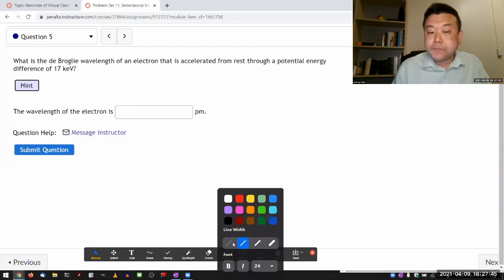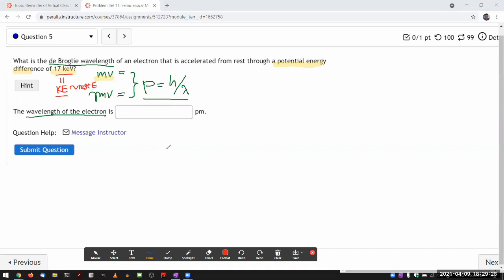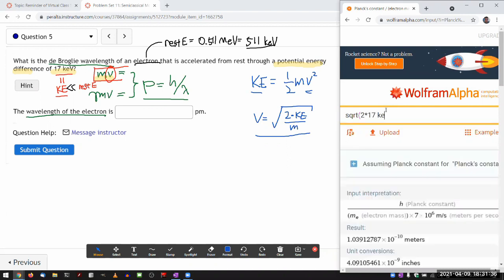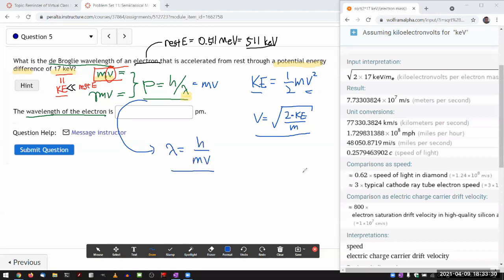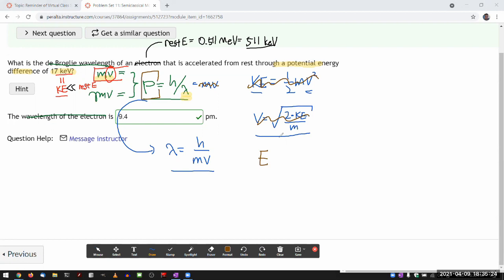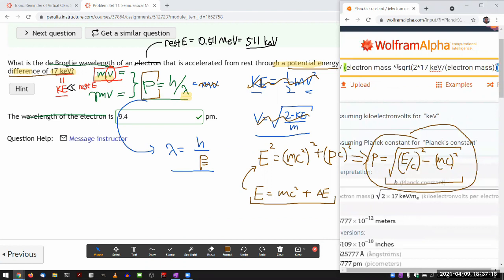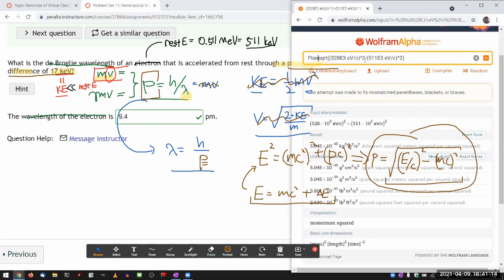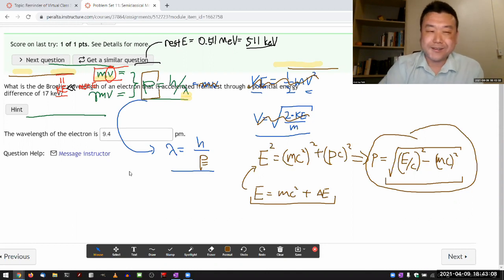Physics 4C - OpenStax University Physics Vol 3, Chapter 6, Problem 108